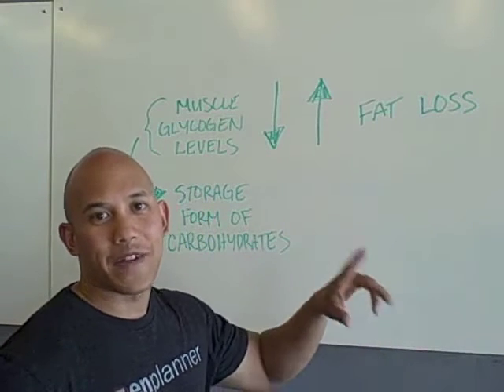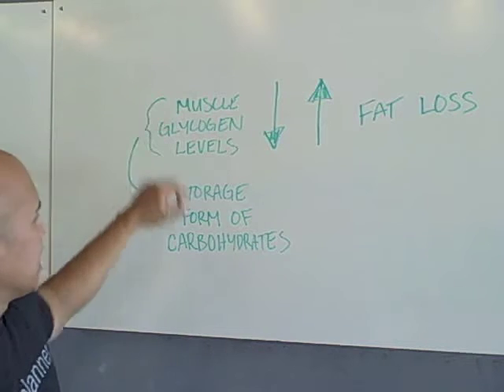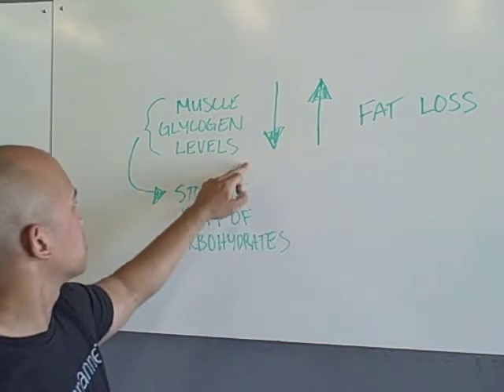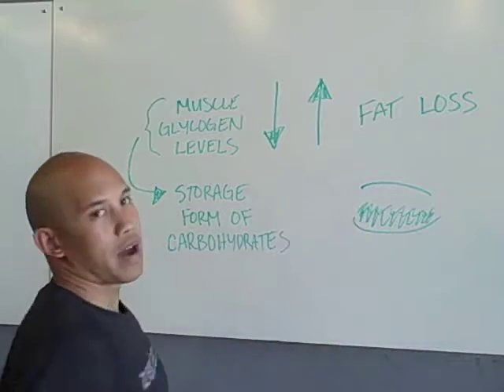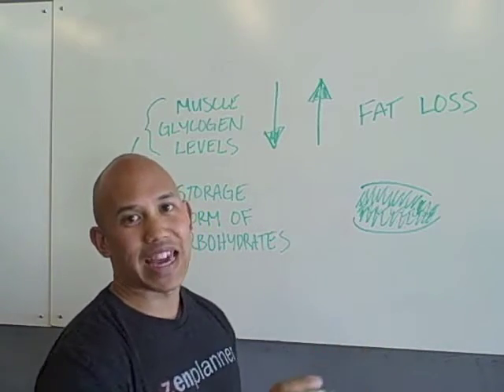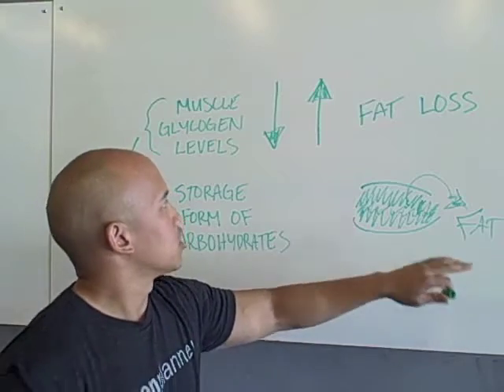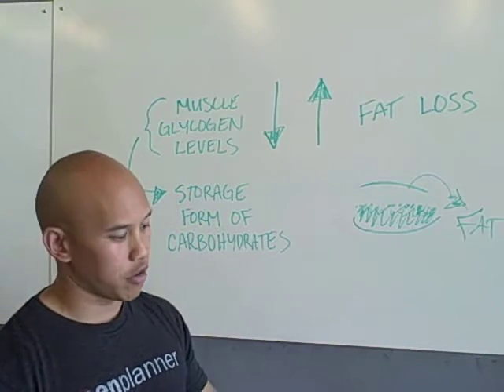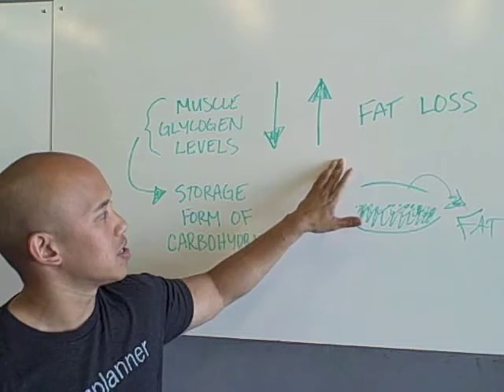Fat Loss and Muscle Glycogen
The Inverse Relationship between Fat Loss and Muscle Glycogen Stores